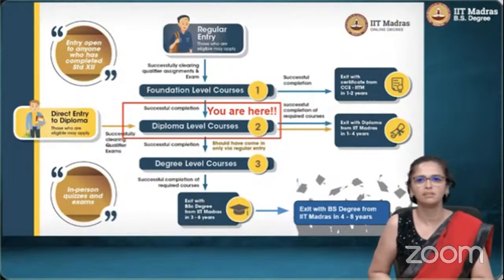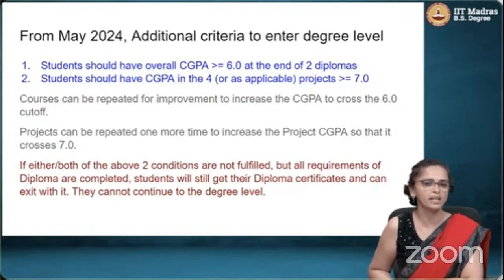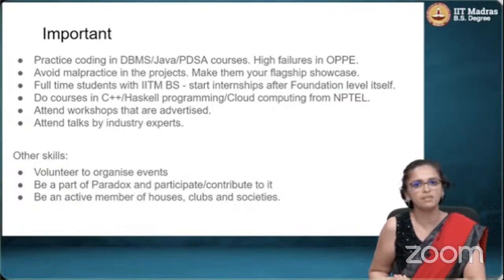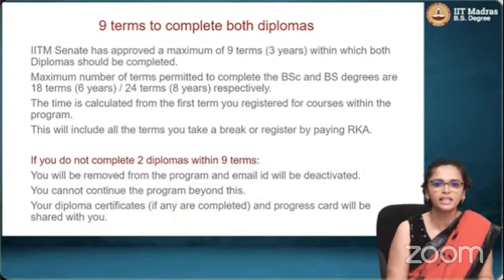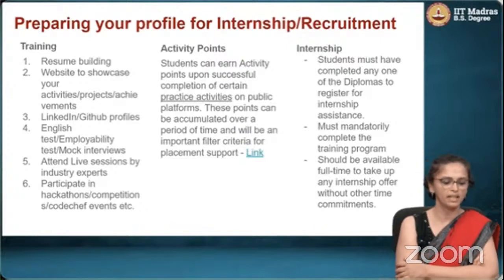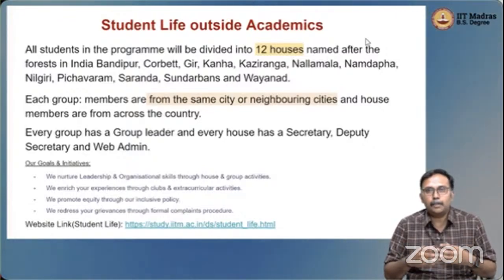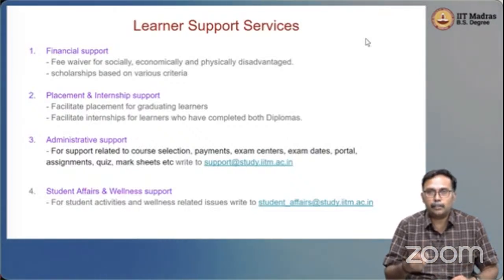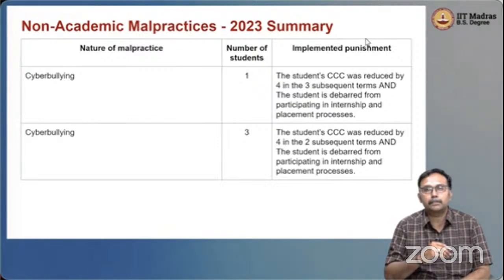Diploma Orientation Jan 2024